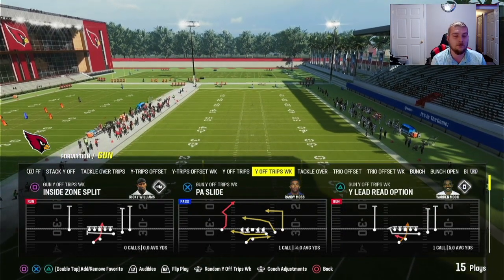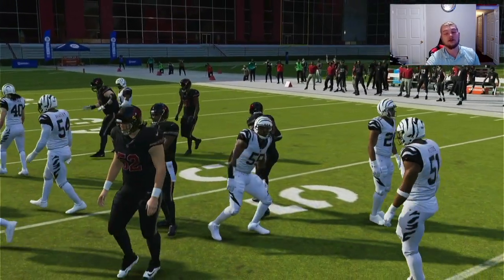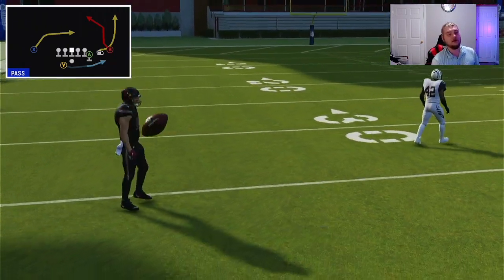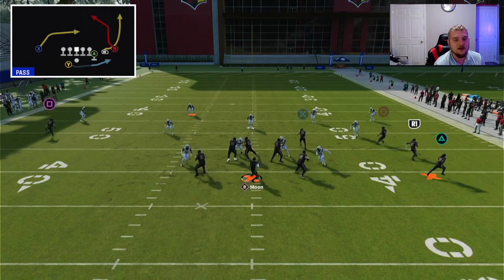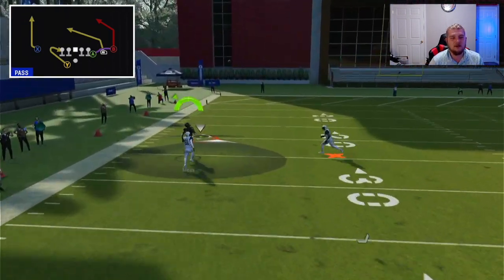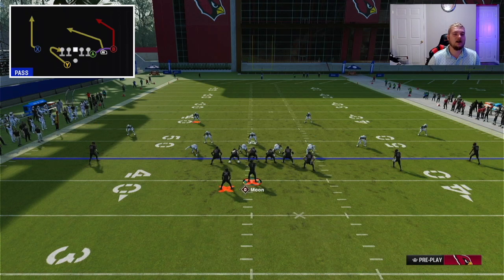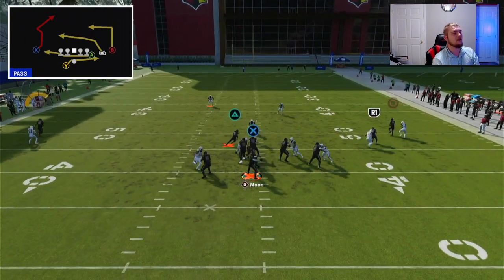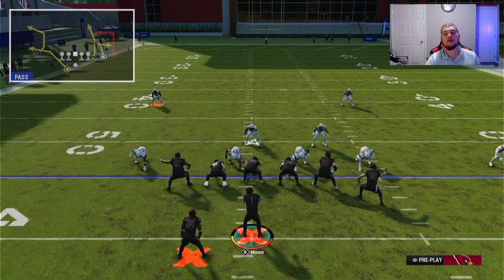This offense is DOMINATING Madden 24! The best spread offensive Ebook!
Hope you guys enjoy and see how much success this offense can have! Keep grinding and getting those Ws fellas!